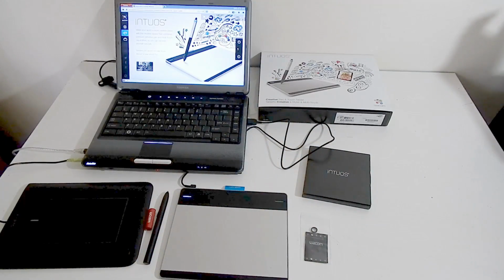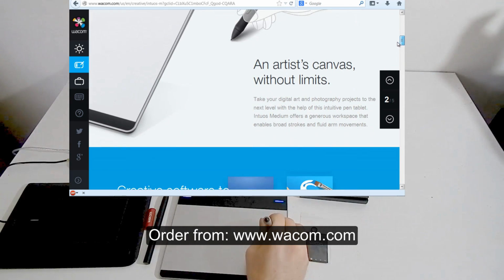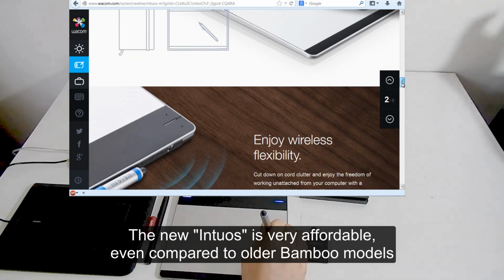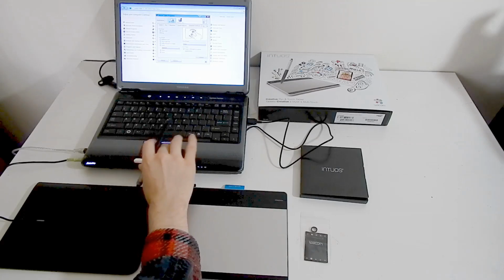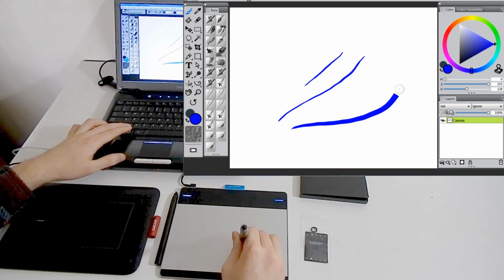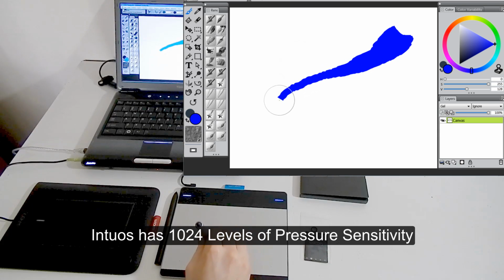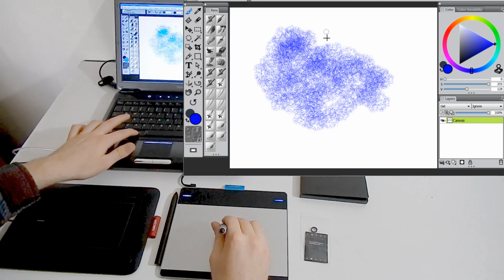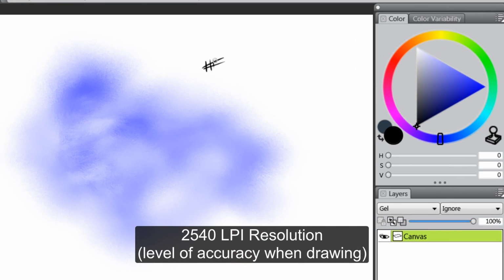Wacon INTUOS PEN AND TOUCH (CTH 480 Small) - Review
A hands-on video review of the Wacom Intuos Pen And Touch drawing tablet.

Wacom has re-branded its tablets. The old Bamboo models are now called Intuos. Artist, Aaron Rutten demonstrates the features of the Wacom Intuos Pen And Touch and explains how it compares to the Bamboo and the professional model called the Intuos Pro.

The model being reviewed in this video is the CTH-480 or Pen & Touch Small. There is also a larger Medium version. This model comes with an eraser and touch features. The "Intuos Pen" model, however, does not have an eraser or touch. The Intuos Manga comes with touch and an eraser, but includes bundled software for Manga and Anime artists.

The Intuos is a USB drawing tablet that you can use to create drawings and paintings on your computer using software like Photoshop, Corel Painter, ArtRage, Sketchbook Pro, Manga Studio and more. The Pen & Touch is a great model for beginners. Professional artists may want to consider upgrading to an Intuos Pro which can be larger and has more features for artists.